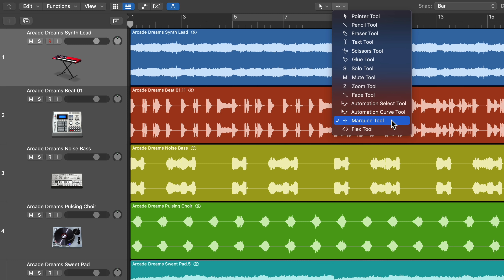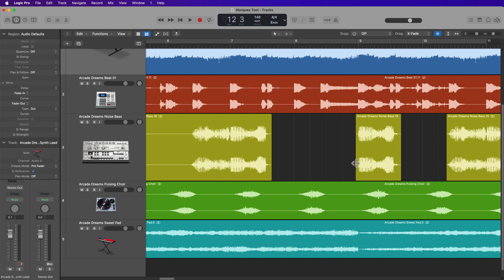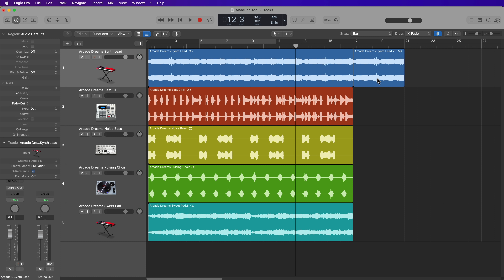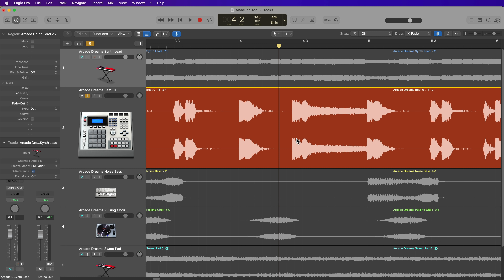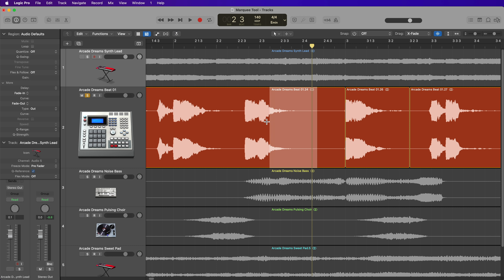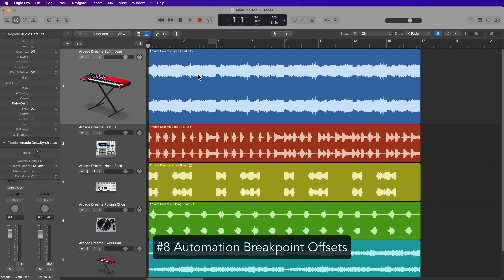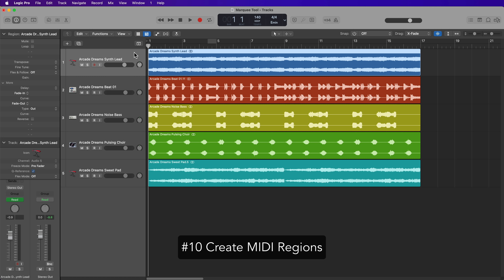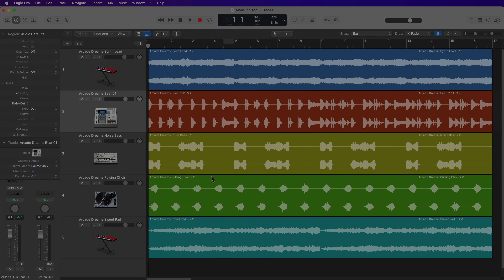10 Ways to Use the MARQUEE TOOL in Logic Pro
In this video I explore 10 ways I like to use the Marquee Tool in Logic Pro. Enjoy.

Timestamps:
0:00 Introduction
0:42 Select, Trim and Delete
1:38 Separate and Mute Selection
2:32 Duplicate Selection
2:56 Crop Selection
3:32 Set Locators to Marquee Selection
4:05 Transient Editing
5:58 Marquee Tool Click Zones
7:11 Automation Breakpoint Offsets
7:57 Automation Ramps/Rides
8:30 Create MIDI Regions